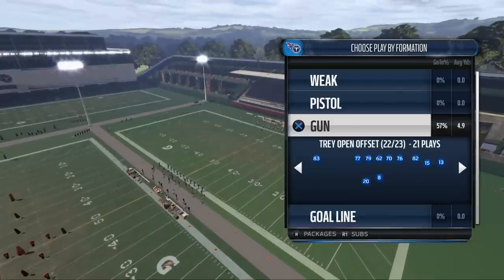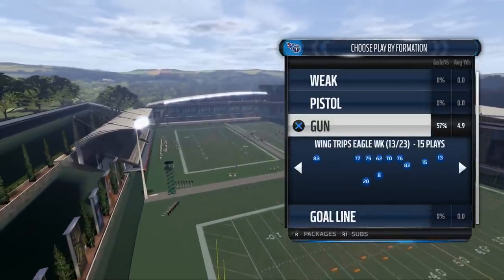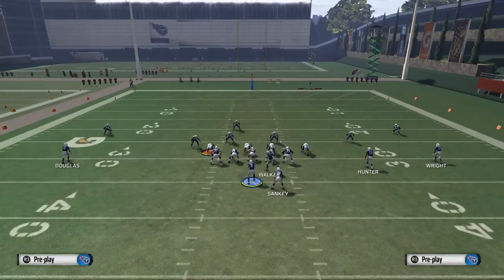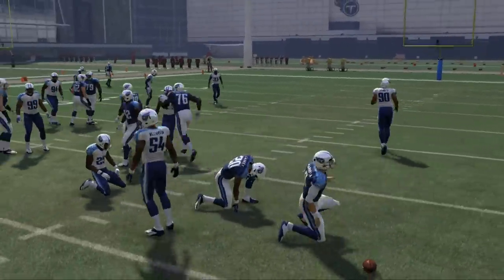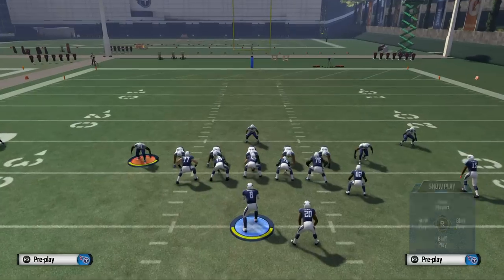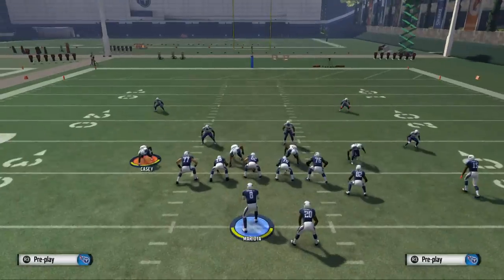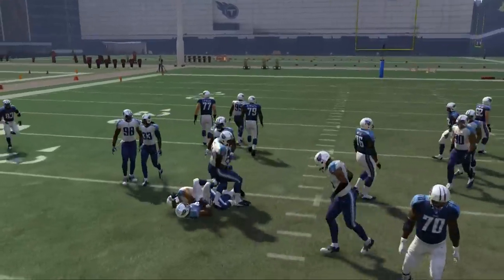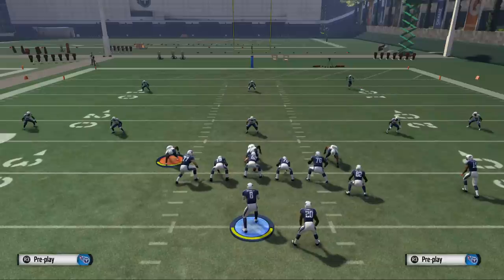Madden 16 Tips| How to Use Marcus Mariota in Madden 16| How to Run the Ball in Madden 16